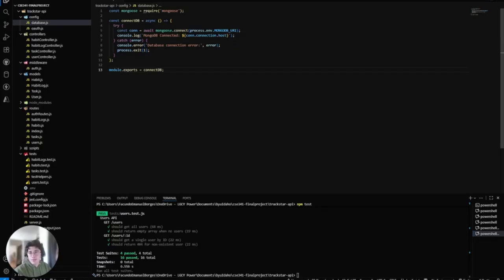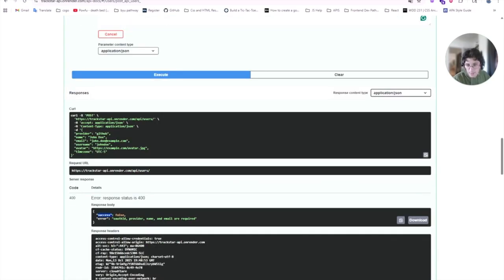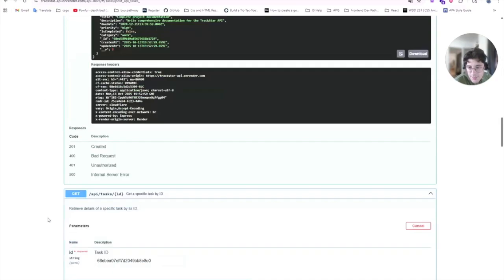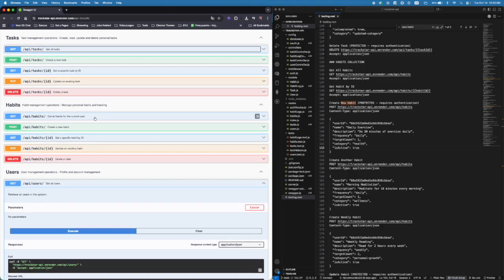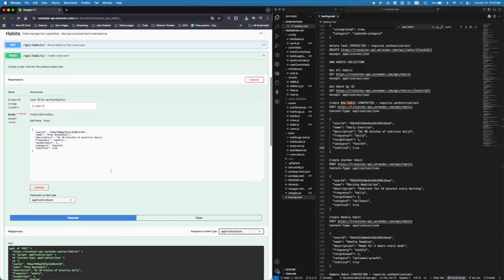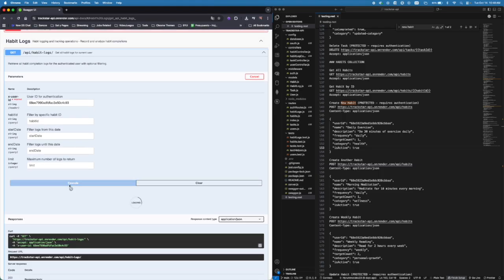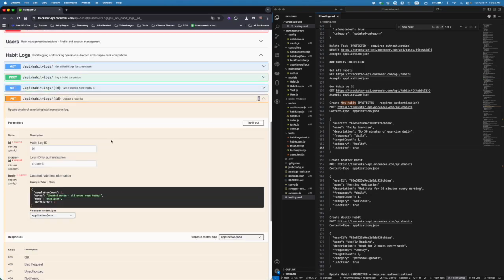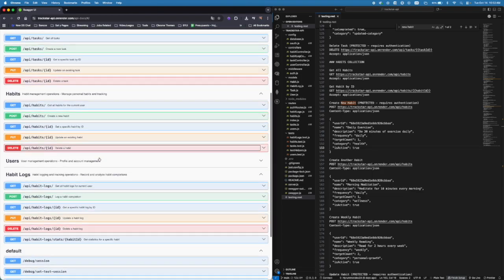Final Project - Trackstar API - Facundo Borges and Hyrum Morales